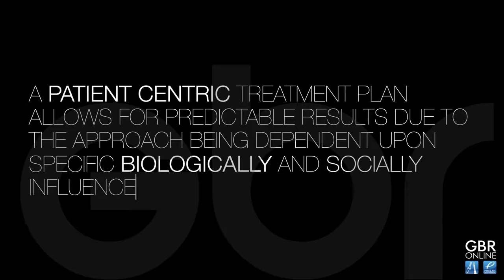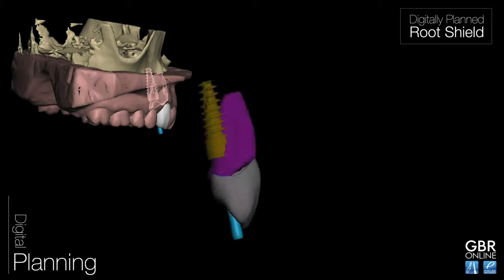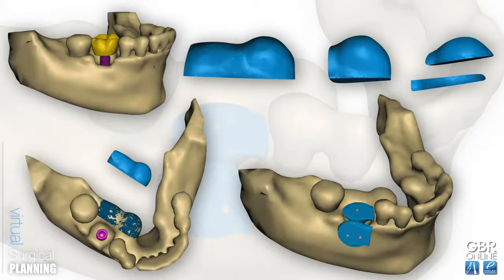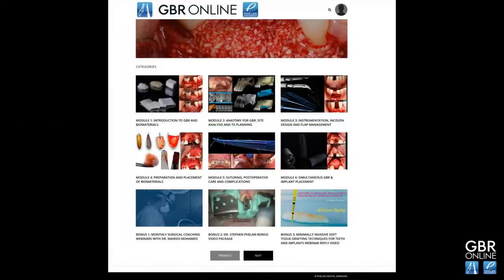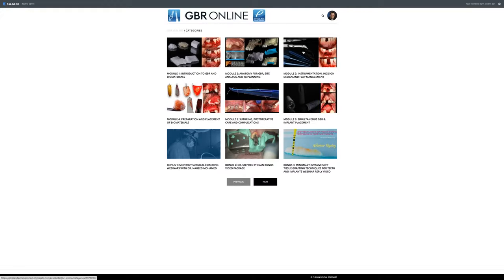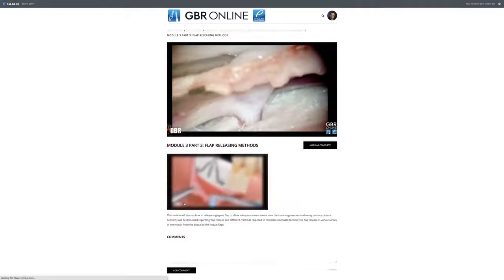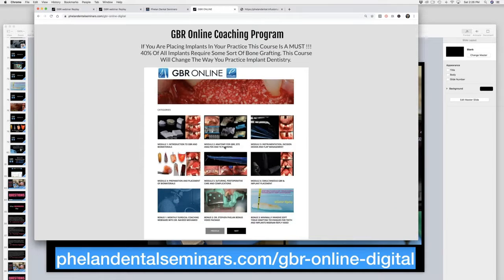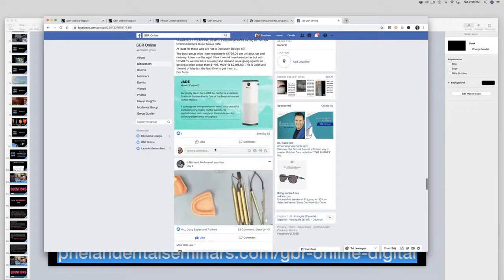Webinar of bone graft